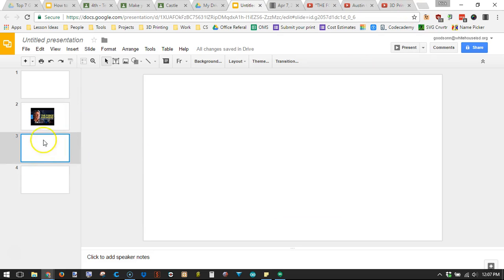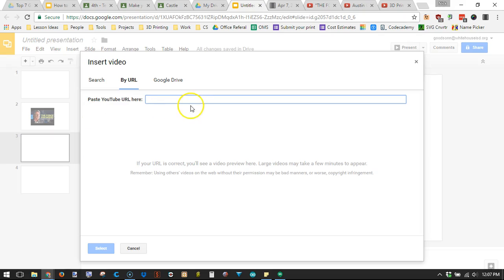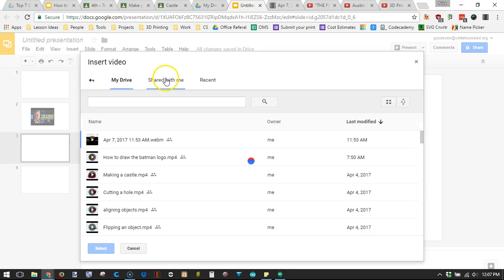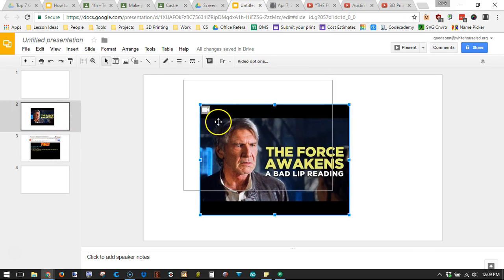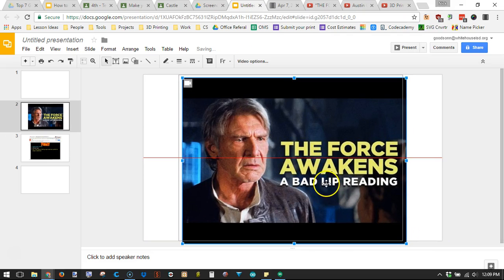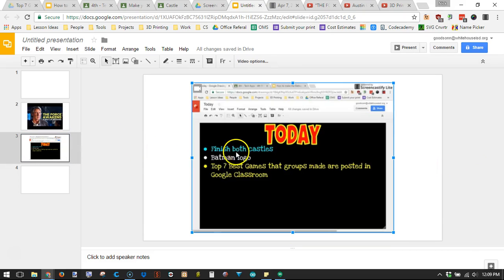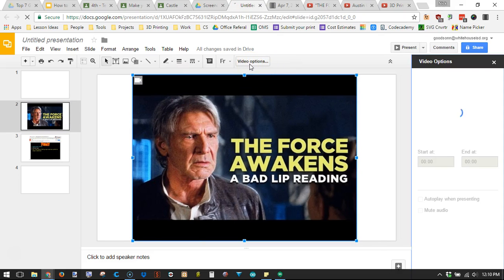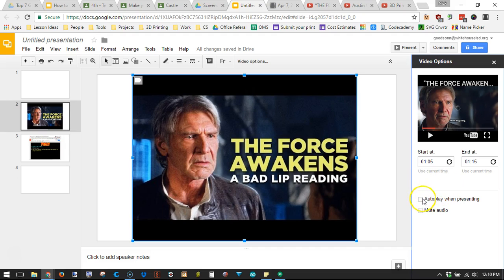5 Min Google Tips Tip#21 Putting Videos in Google Slides